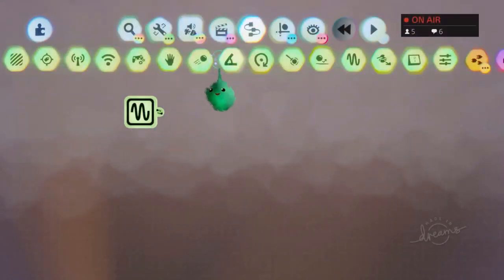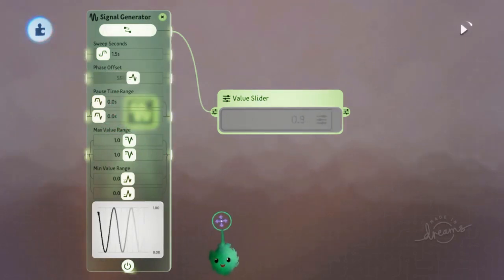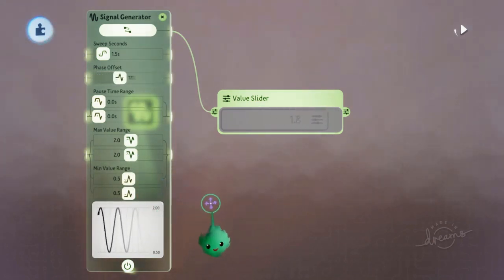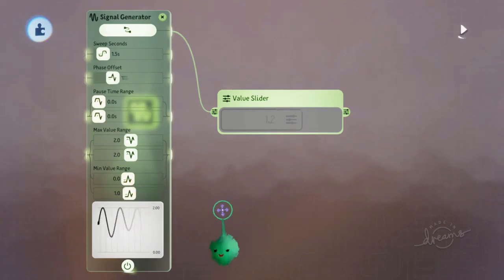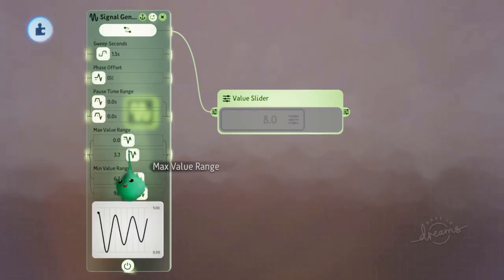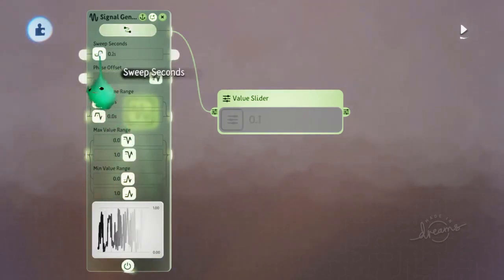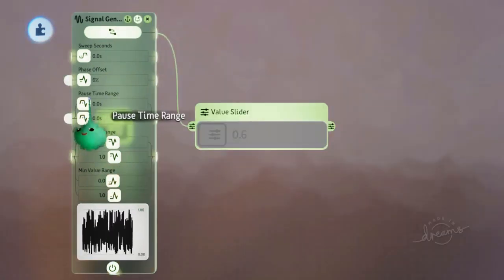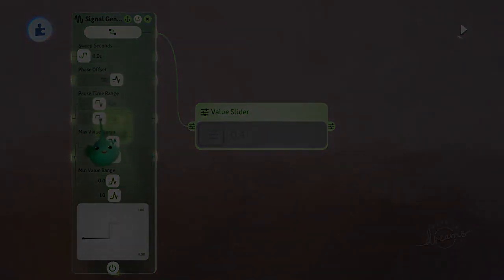Signal Generator | TAPgiles Dreams Tutorial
A guide to the signal generator gadget, including all settings.